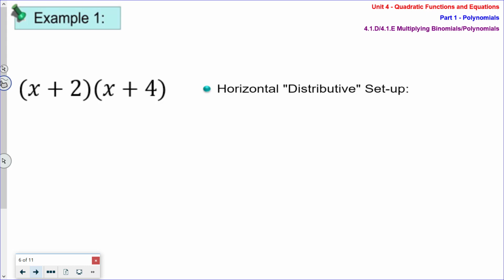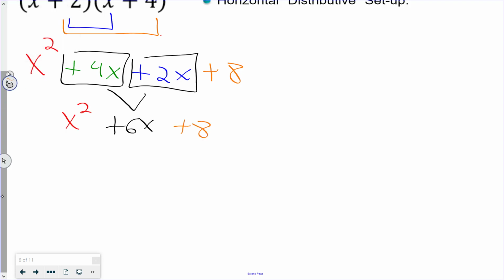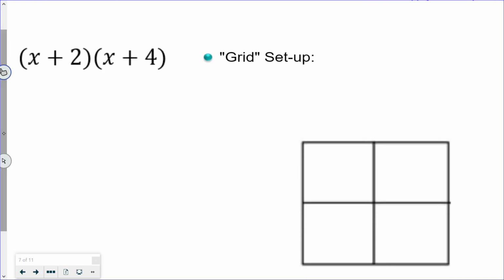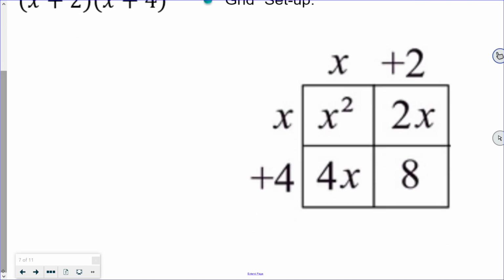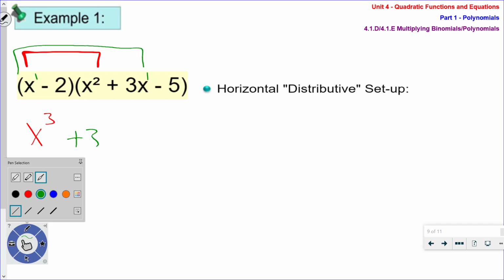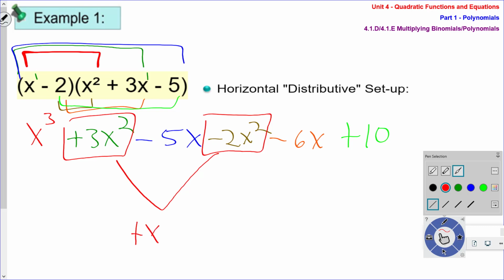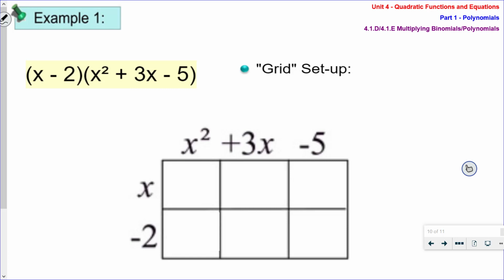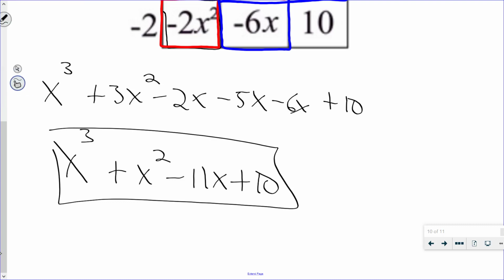Unit 4 Part 1 Multiplying binomials and Polynomials